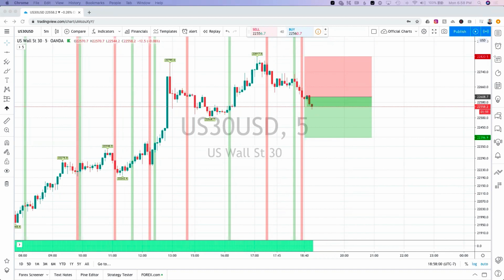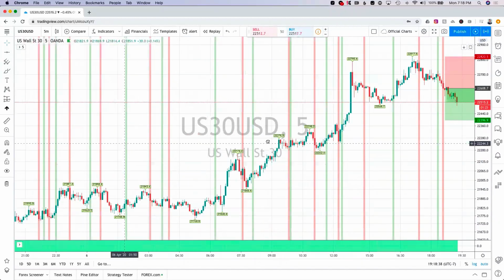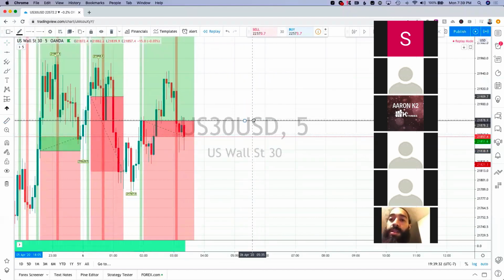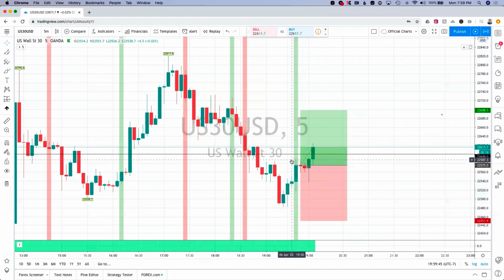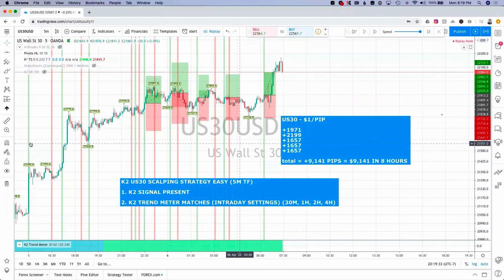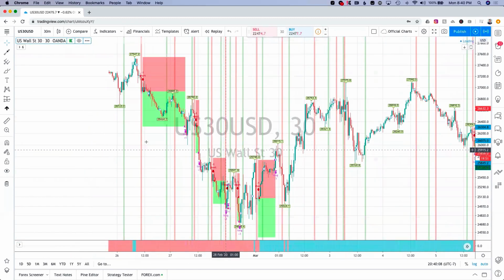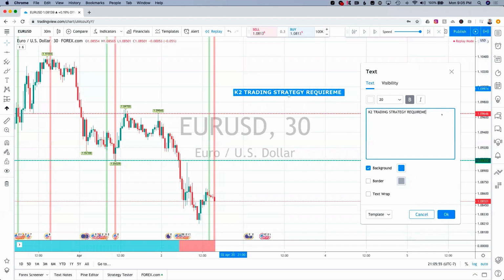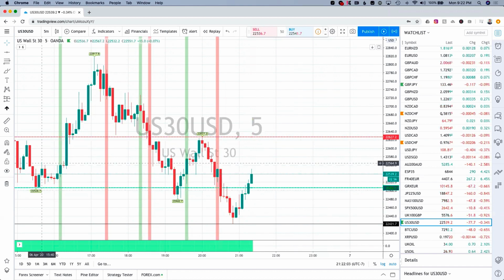THE K2 TRADES LIVE TRADING ROOM | TRAINING WEBINAR - April 6, 2020 | FOREX TRADING